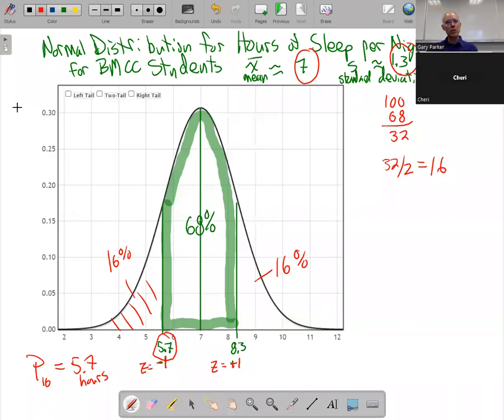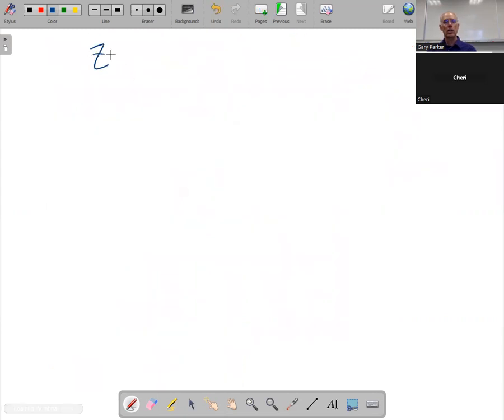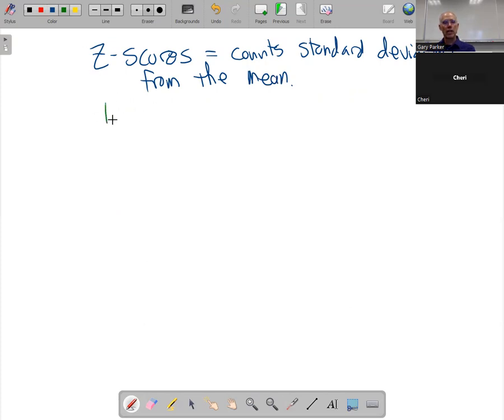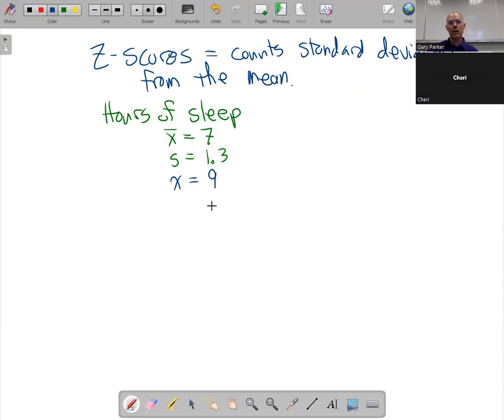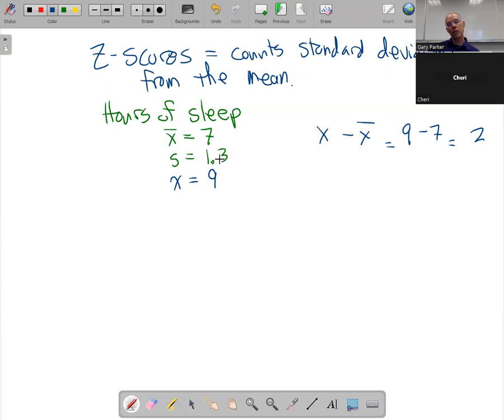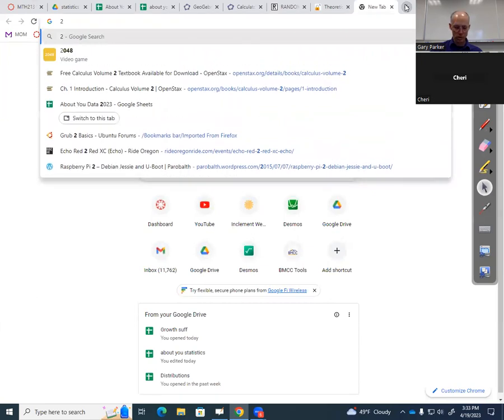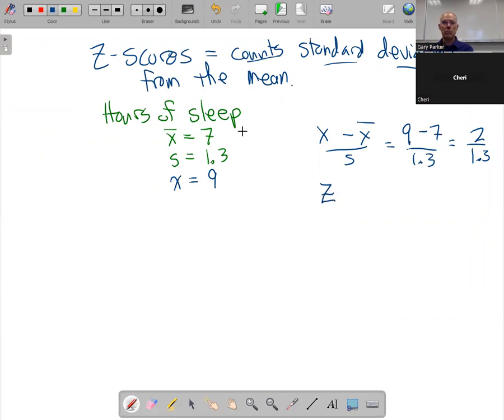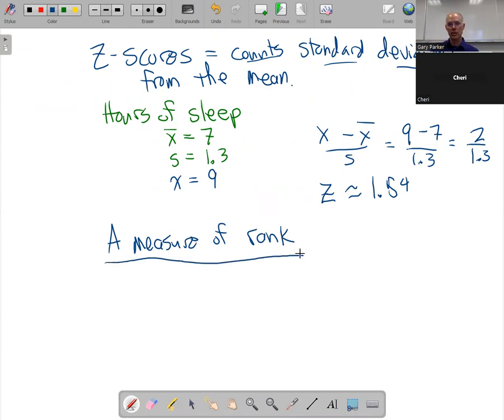MTH213 z-scores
z-scores, counting by standard deviations